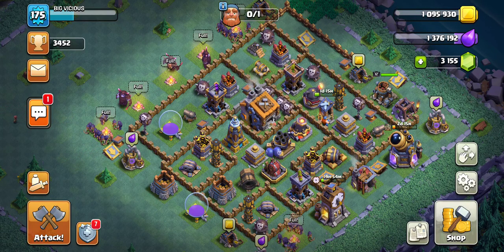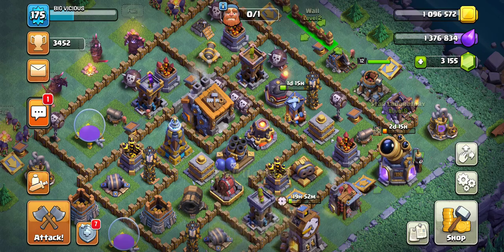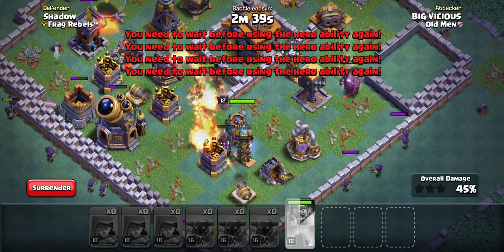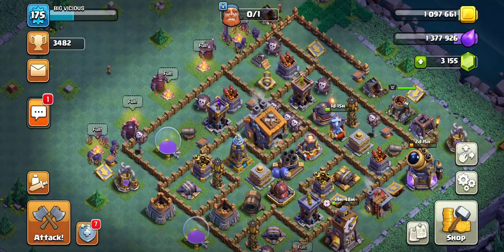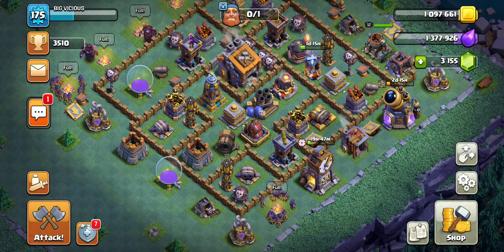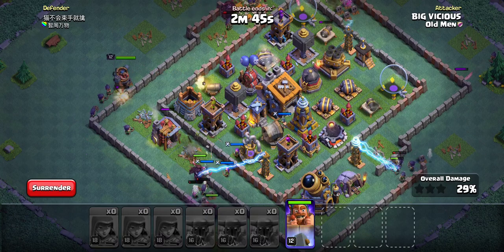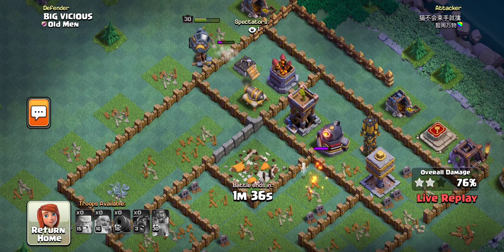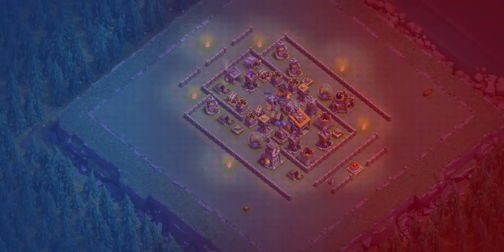SHOULD YOU RUSH THE BUILDER BASE? YES! HOW TO RUSH BUILDER BASE (UPDATED) BEST AUGUST 2020 STRATEGY!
The ultimate guide to upgrade any Builder Hall / Builder Base level in Clash of Clans the fastest and best way possible! This is NOT the best guide or strategy for the Town Hall Main Base.

Do NOT upgrade your walls or Battle Machine first! You can get way more value out of maxing your collectors, clock tower, builder hall, and troops first! Upgrading your walls or Battle Machine eats up your resources, which slows you down!! I keep beating people with a maxed out Battle Machine and Builder Base / Hall because my strategy works! And I am not maxed out!! Watch my videos for the best strategies and entertaining Clash of Clans game play!

The best attack strategy is one where you can destroy the builder hall and get the most stars and, in turn, maximum trophies! The best "bang for your buck" are the archers. They can be used in almost any army. Their invisibility ability alone makes them incredibly powerful. The archers should be the first troop that you max out as soon as you can!!!